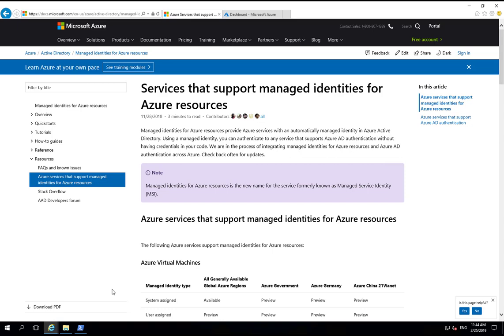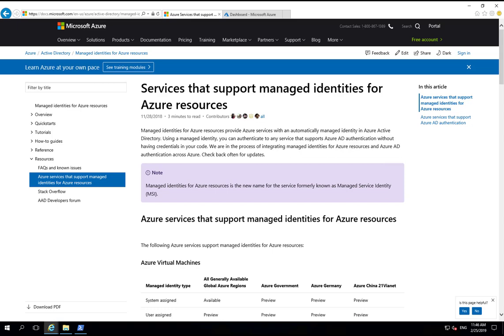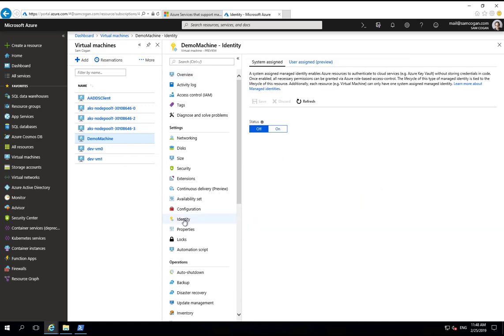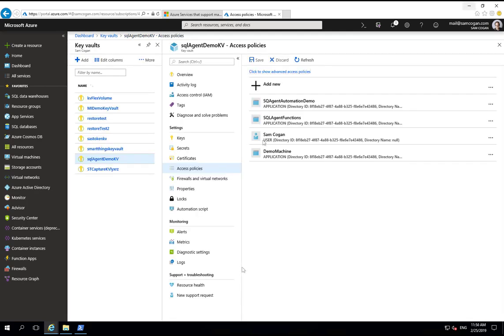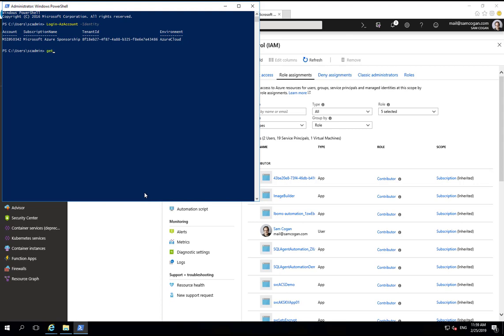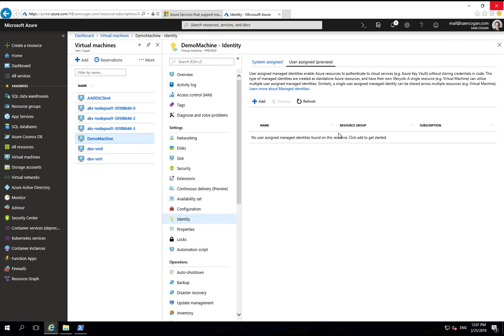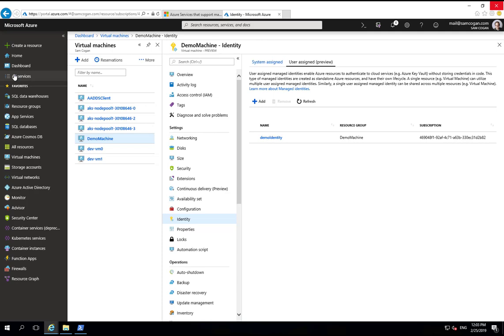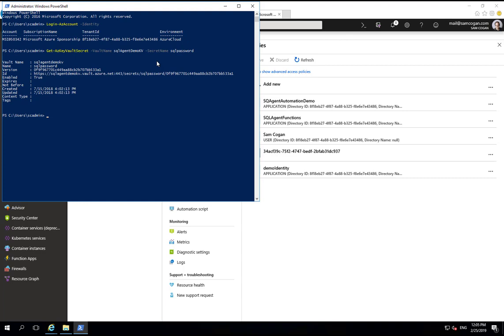Azure Snippets Episode 6: Managed Identity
This week we look at how to use managed identity to grant your resources and applications access to Azure resources securely.